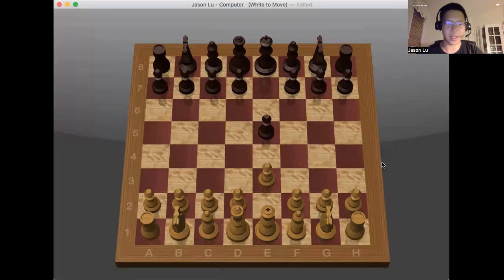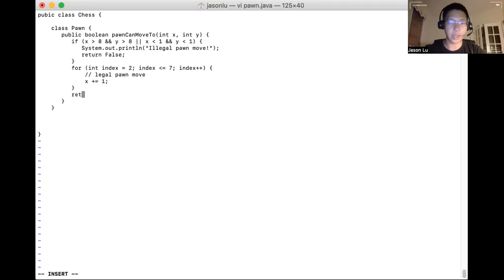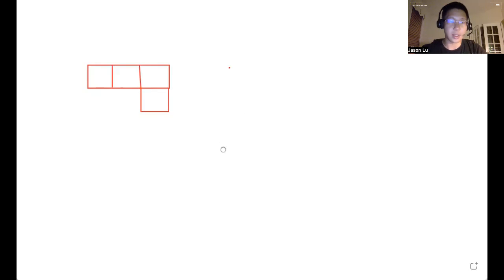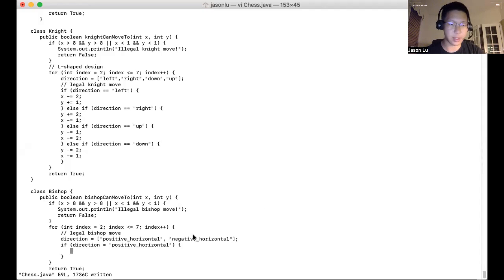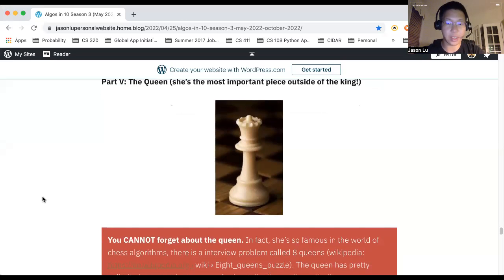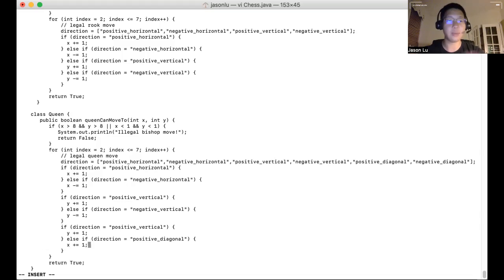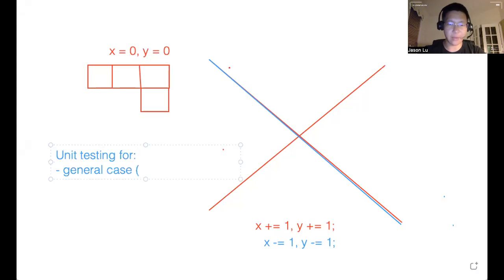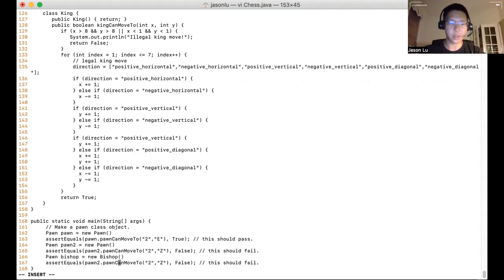Algos In 10: S3 E7 (Magnus Carlsen Chess Special)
♟ This is an episode which describes the intricacies of chess and its pieces (pawn, knight, bishop, rook / castle, queen, and king) with algorithmic flavors.

S/O to Magnus Carlsen and Chess grandmasters for this episode :-)